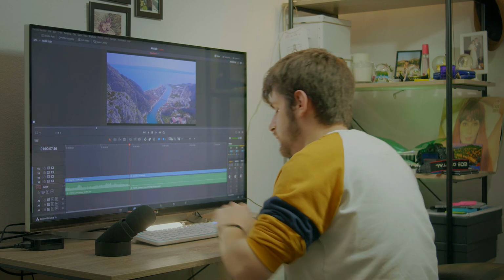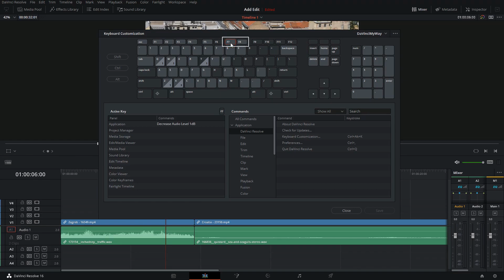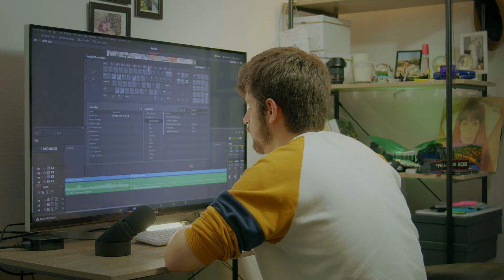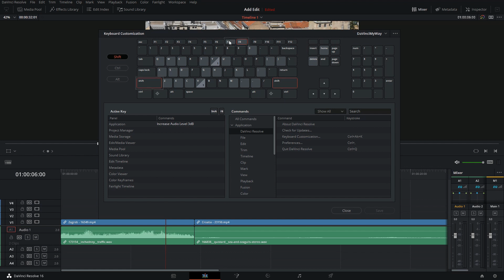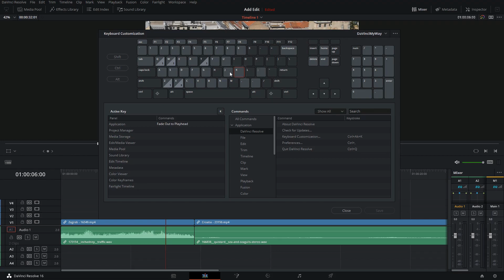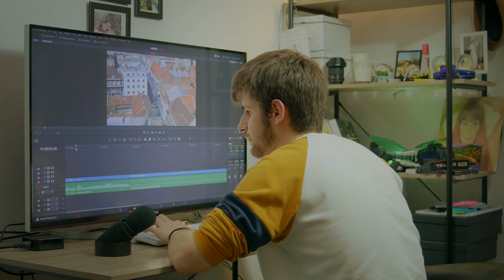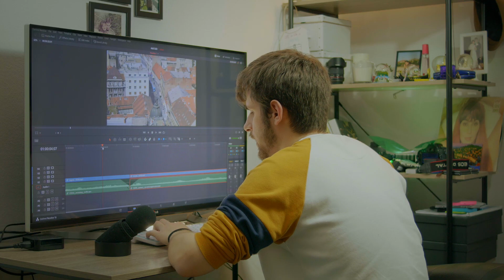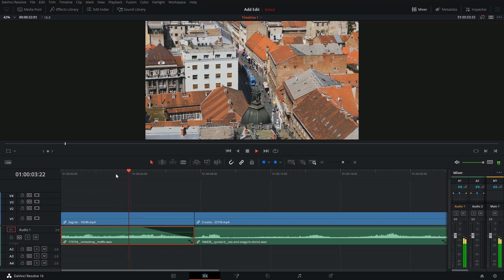Audio gain and fade shortcut - DaVinci Resolve *quick tips*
In this video I will show you how to use AUDIO GAIN and AUDIO FADE without having to use a mouse. For everything mentioned in this video we assigned a shortcut. For increasing audio levels we assigned F7 (+1 dB), shift + F7 (+3 dB). For decreasing audio levels we assigned F8 (-1 dB) and shift + F8 (-3 dB). Fading audio is very easy thanks to J and K shortcuts. Place the cursor where you want your fade to begin and press J. Same goes for fading out but in that case press K. Shortcuts are amazing because they keep your workflow clean and fast.